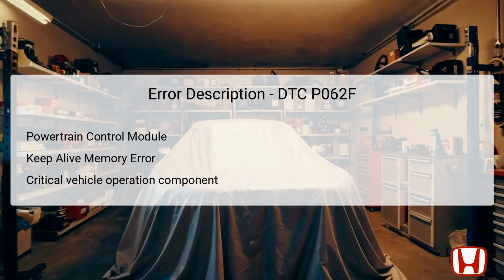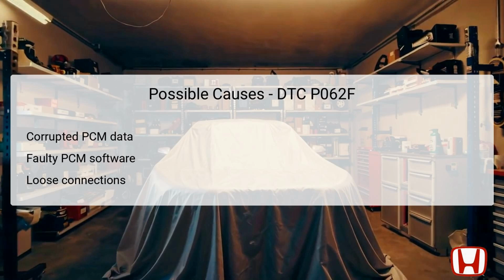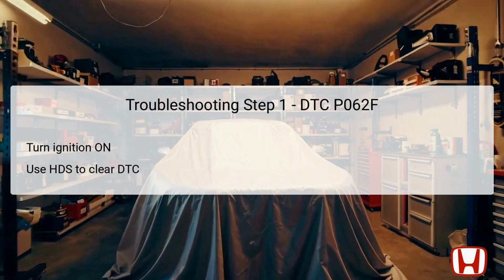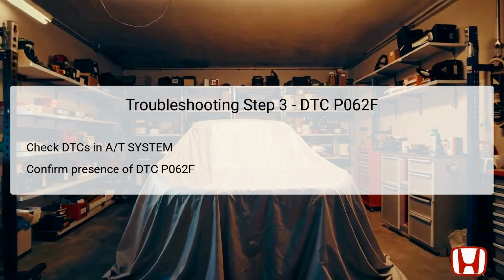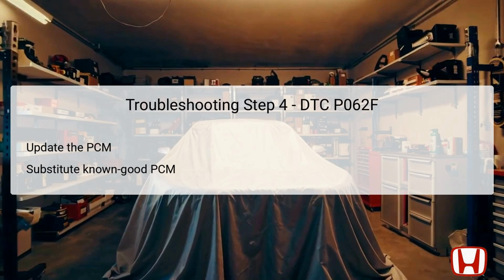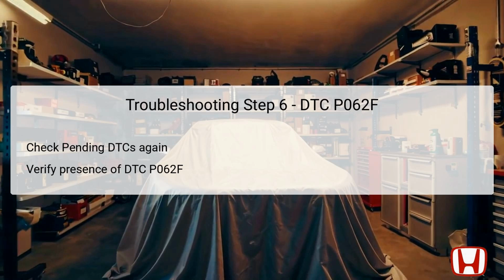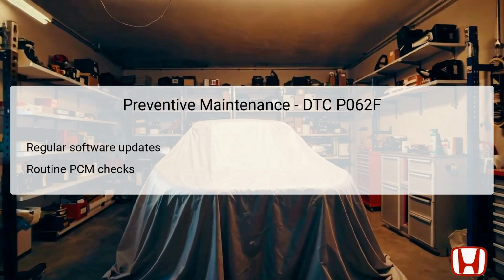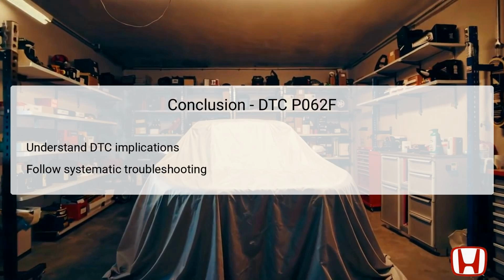DTC P062F - KAM Error - 2008-2012 Honda Accord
Join the STEP Diagnostics early access list:
​ In this video, you'll learn about the Diagnostic Trouble Code (DTC) P062F specifically for 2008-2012 Honda Accords, including its implications, symptoms, and systematic troubleshooting steps. We’ll also discuss preventive maintenance strategies to help avoid future Keep Alive Memory (KAM) errors and ensure your vehicle's optimal performance. Join us to enhance your understanding of PCM errors and improve your diagnostic skills!